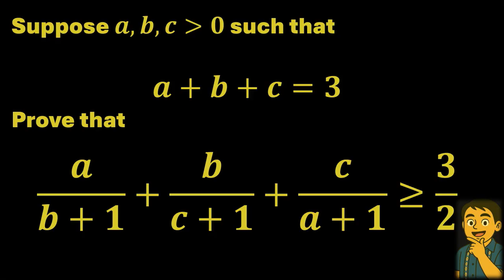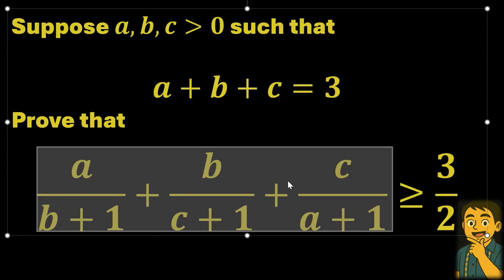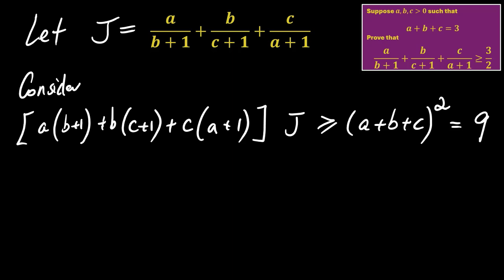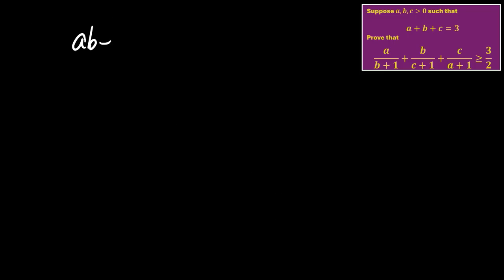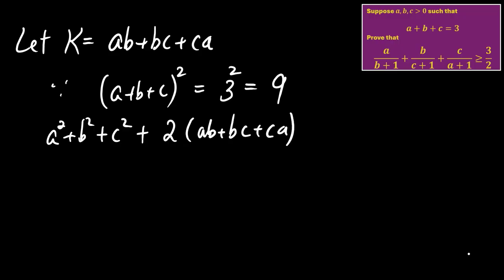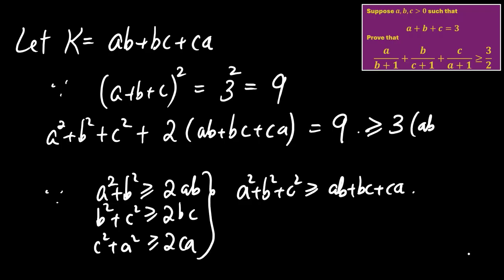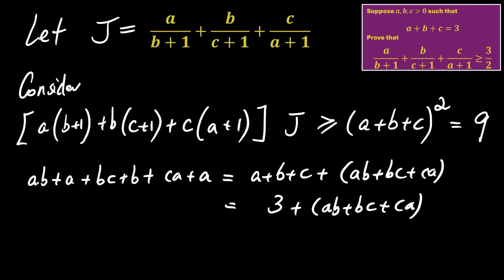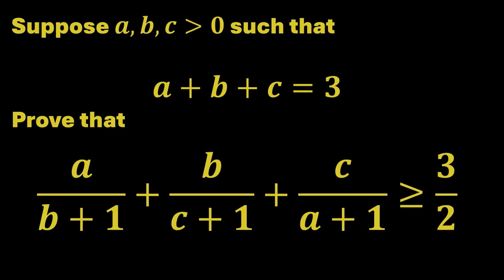Inequality for Beginners: The Easiest Cauchy Trick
A perfect first inequality proof for beginners!
Given positive a,b,c with $a+b+c=3$, we prove

\frac{a}{b+1}+\frac{b}{c+1}+\frac{c}{a+1}\ge \frac{3}{2}.

We’ll solve it using one clean idea—**Titu’s Lemma** (the Engel form of Cauchy–Schwarz)—and explain the setup step by step, why the inequality is tight at $a=b=c=1$, and common pitfalls for first-timers. I also include a practice variant for you to try after watching.